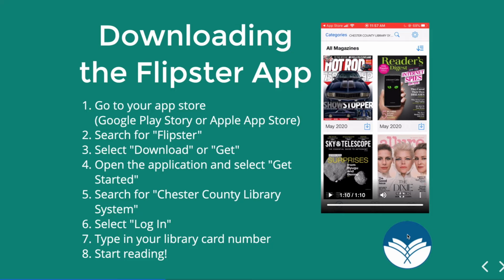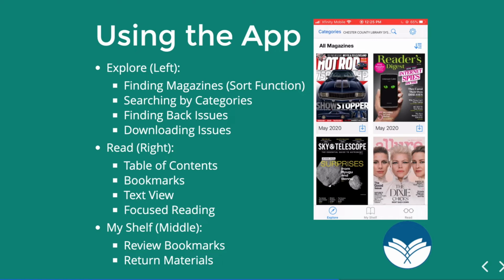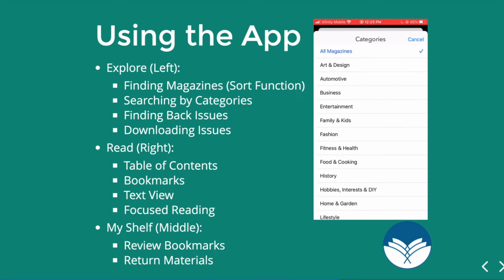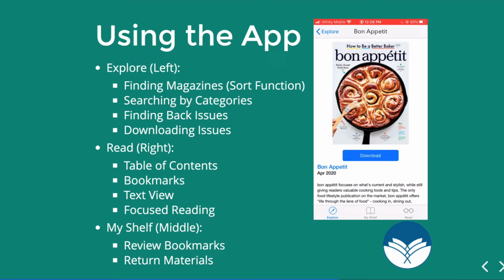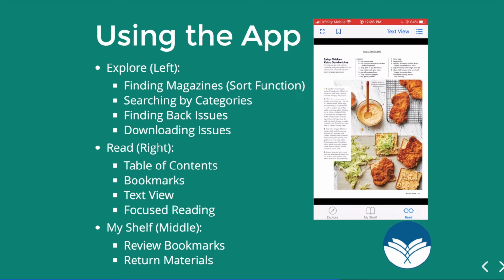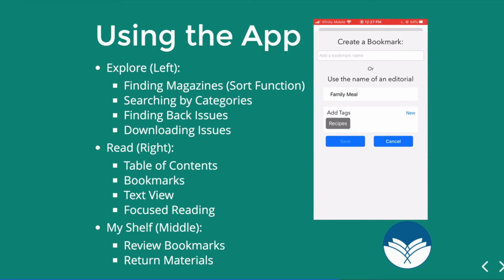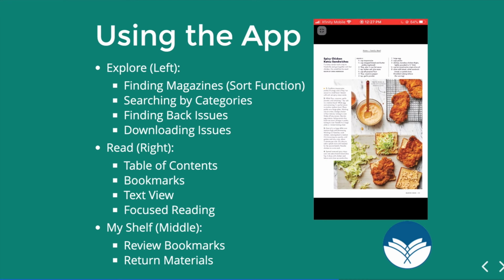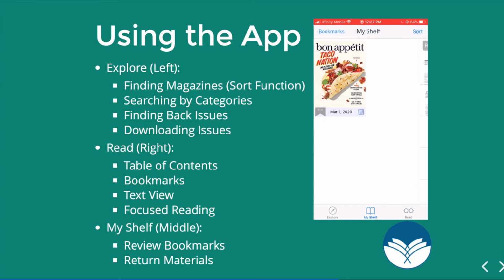Using Your Library Card at Home: Reading Magazines on Your Phone or Tablet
Reference Assistant Taylor walks you through downloading and using the Flipster App for your smartphone or your tablet. This app allows you to read magazines directly from the comfort of your own home! If you'd like to review the slides included in this video